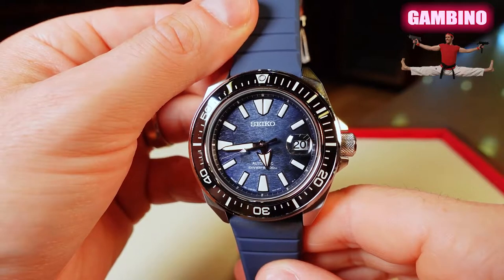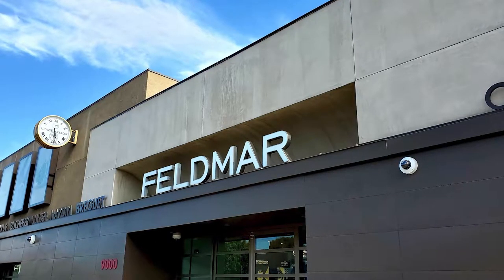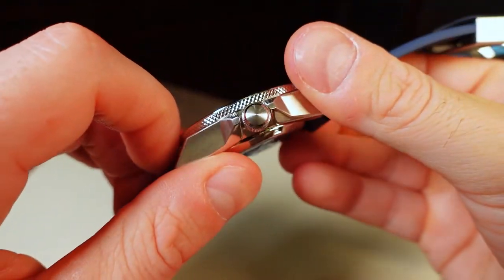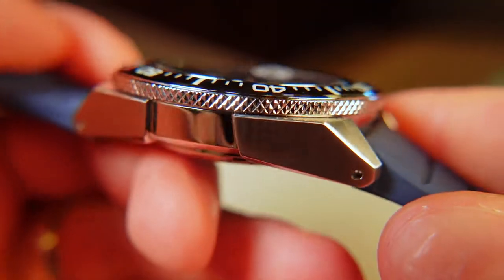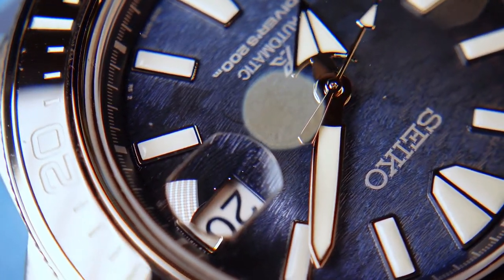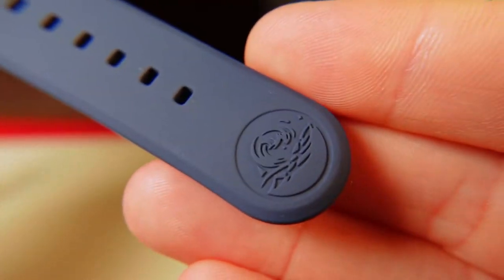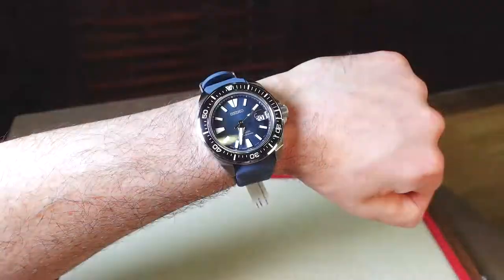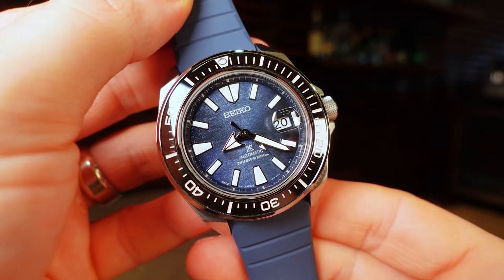Seiko Prospex SRPF79 Save The Ocean - King Samurai Review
Today, we take a look at the Seiko SRPF79 King Samurai. This watch has an amazing wave textured dial and some additional upgrades from the typical Samurai timepiece.

00:00 Start
01:00 Measurements
01:18 Bezel
01:32 Glass
01:47 Case
02:06 Dial
02:37 Movement
02:51 Strap
03:14 Lume
03:36 Wrist Shot

END MUSIC (GAMBINO THEME) CREATED BY:
David Smith
Sound Cloud: